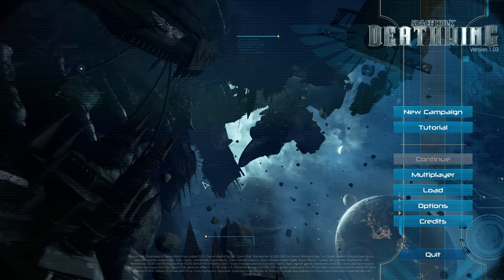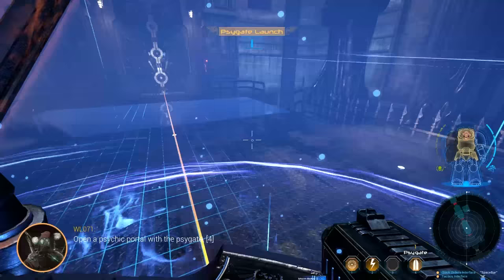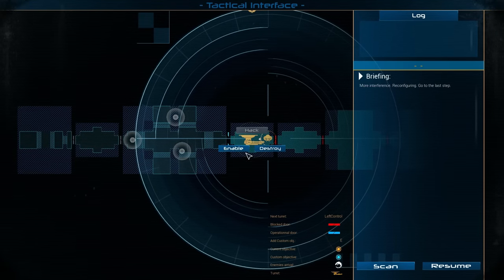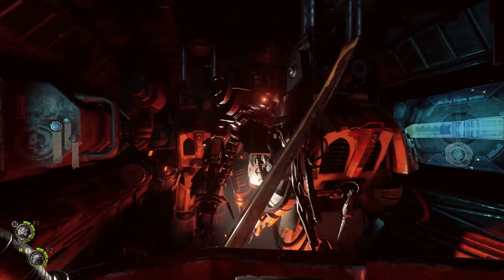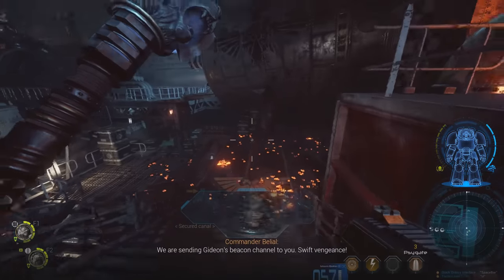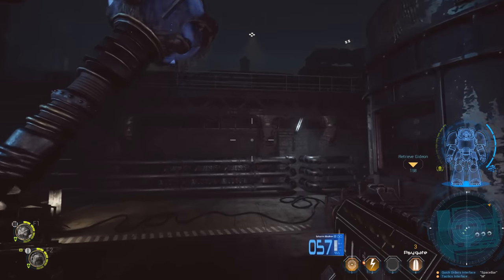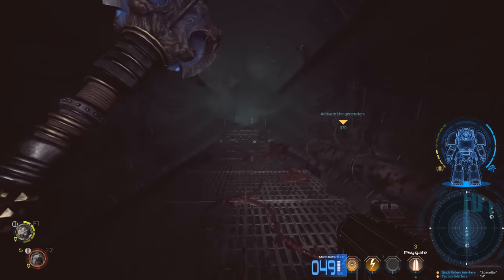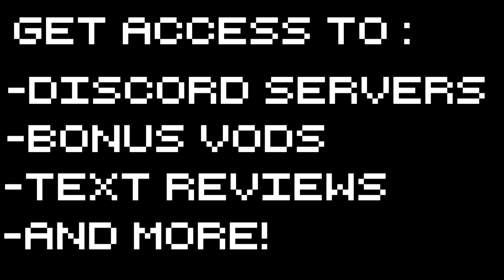Space Hulk Deathwing - MARHEEEENZ - Part 1 Deathwing Campaign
Space Hulk Deathwing releases today! Let's go on board a space hulk and risk our bodily safety pursuant to the emperor's desire!

to support me!